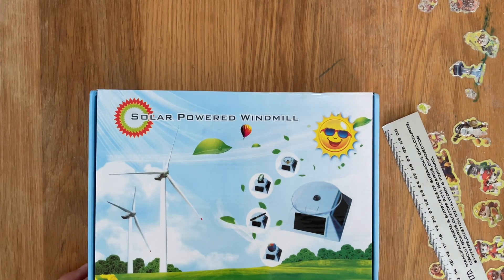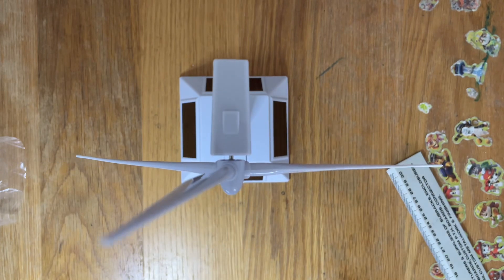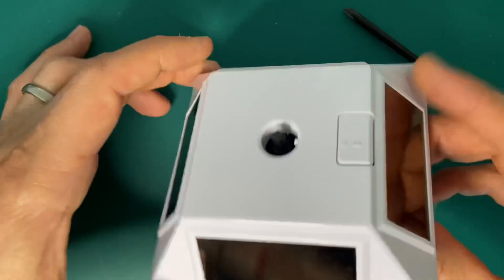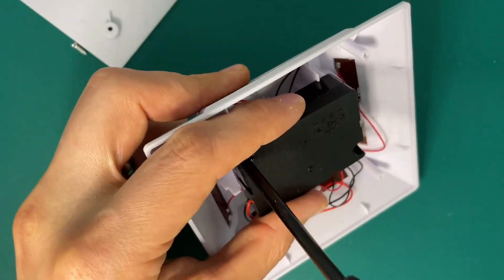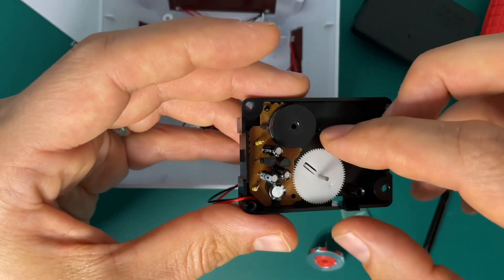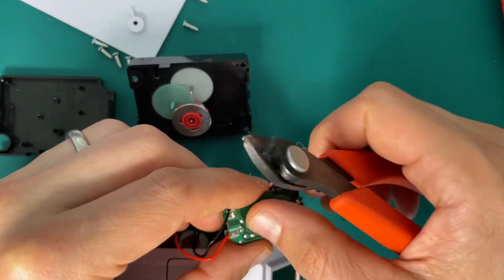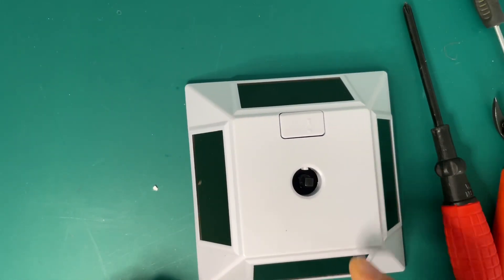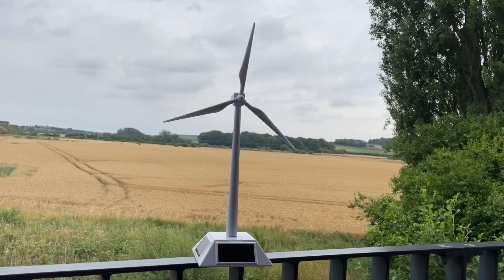Solar Windmill / solar Wind Generator - for N 00 scale/gauge train diorama DIY - Test & Dismantling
This is a Solar Powerd Windmill / Solar Wind Generator which I have purchased online. It's one of these seen in wind parks these days. The Mast is 230mm long, the blades 125mm, cog 4mm. Motor and solar panel unit box measures 110 x 110 x 35mm. The motor unit box inside measures 57 x 40 x 17mm.

Description from retailer: Solar Powered Windmill Wind Science Toy for Kids Description: 1 Set DIY Solar Windmill Toys, powered by sunlight shining on a solar panel in the base Great desk model for an executive or an educational item to help children understands the change between solar power and wind power A good gift for your child and friend Easy to assemble, no glue and battery required Also as a solar display stand Material: Plastic Main Color: White Size Chart: Base Size: Approx. 11 x 11 x 3.5cm/4.33 x 4.33 x 1.37inch Wind Mill Diameter: Approx. 12cm/4.72inch Height: Approx. 24cm/9.44inch Package Includes: 1 Set Solar Powered Windmill Toy

Product barecode number is 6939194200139